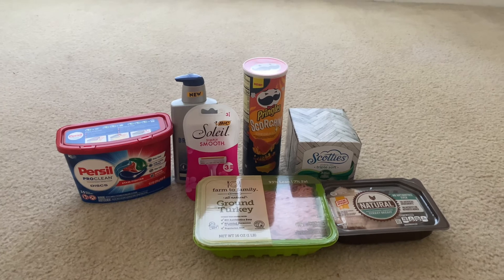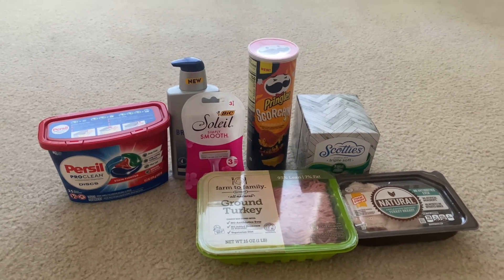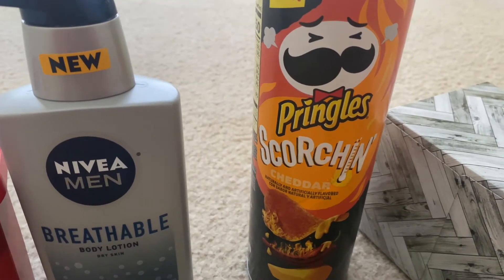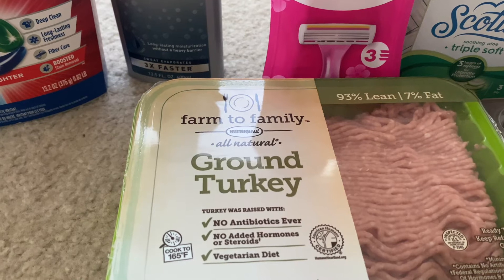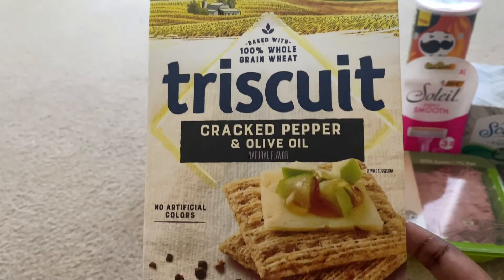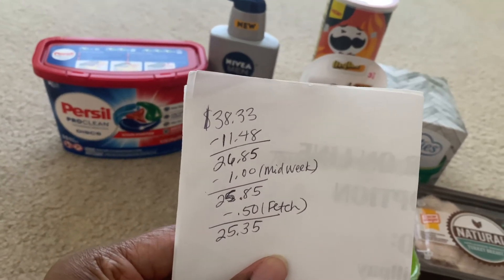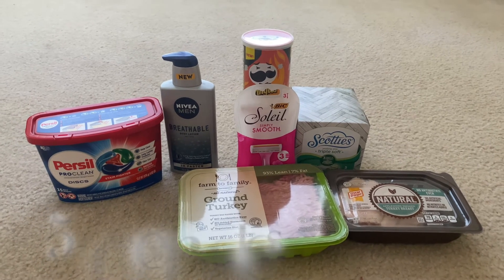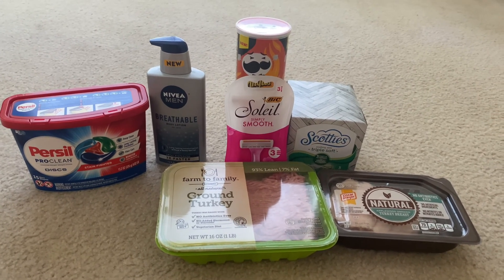Walmart | Ibotta Haul | Midweek & Bouquet Bonus!